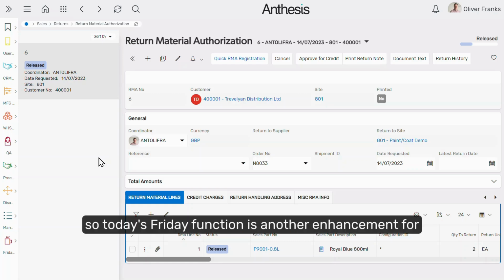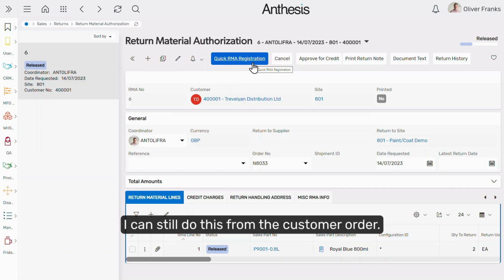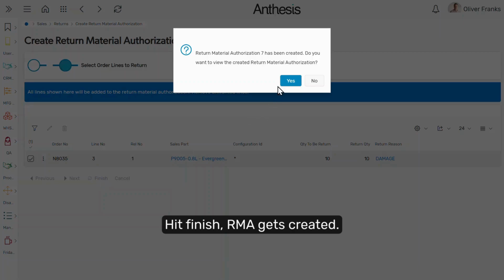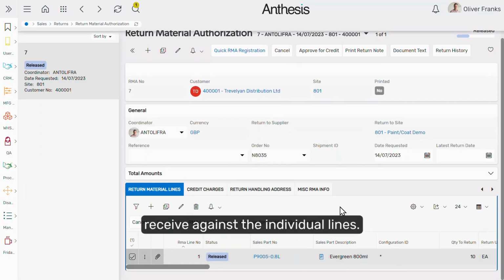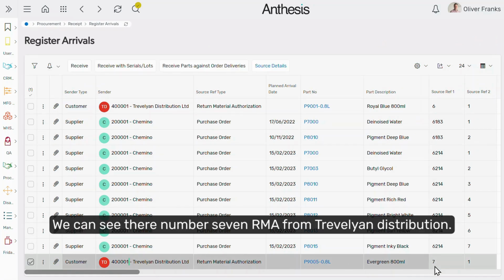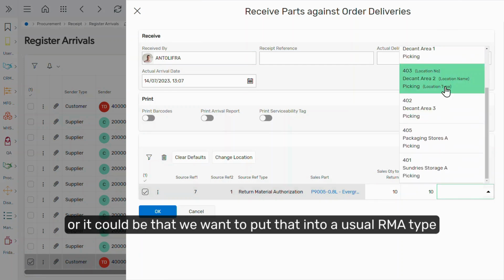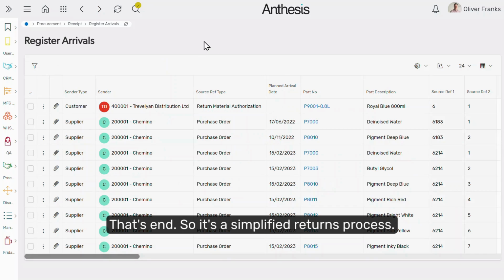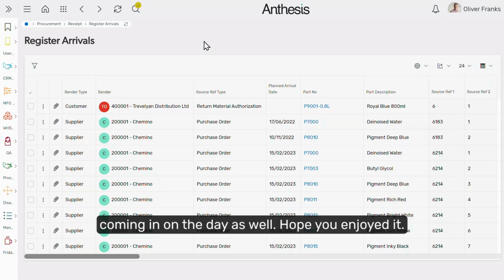Friday Function S1 Ep.17 - Enhancements to Return Material Authorization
Make it easier and better for the warehouse team with this Return Material Authorization update in IFS Cloud 23R1.

Oliver demonstrates how returned items will appear in the Register Arrivals window (as they come to goods-in) and making easier & quicker to identify RMAs before performing further actions.